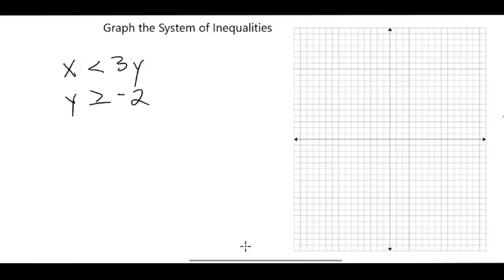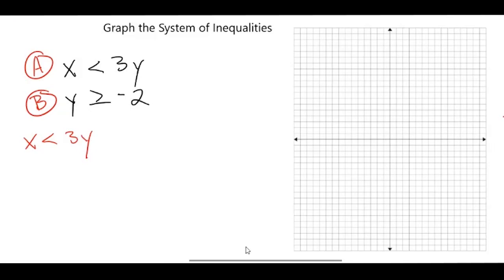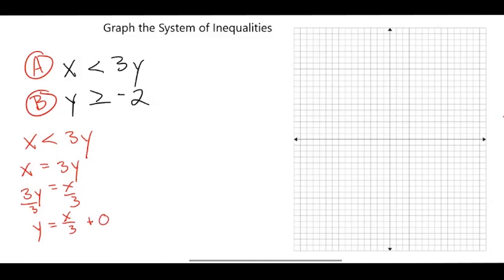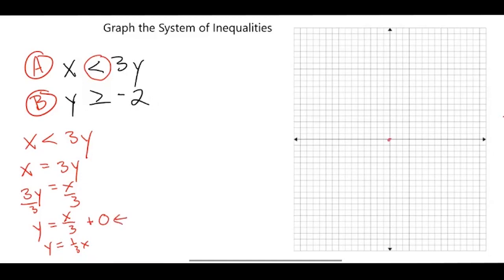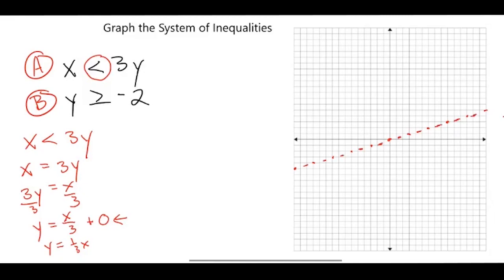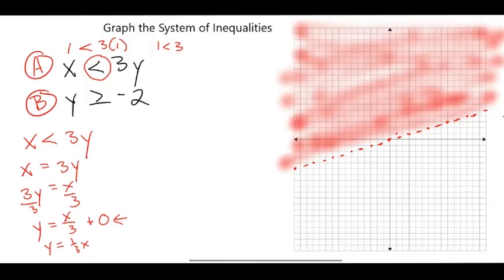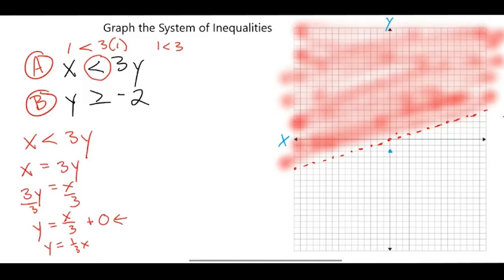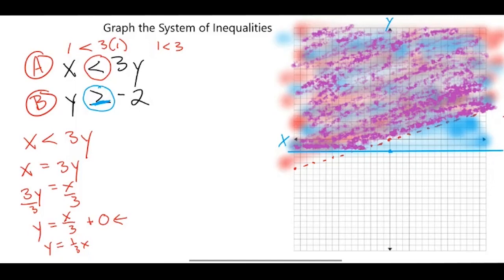Alg2 4•3 Graphing Systems of 2 Inequalities D